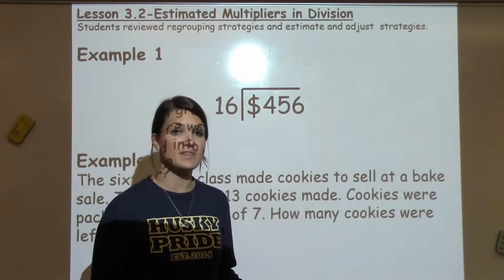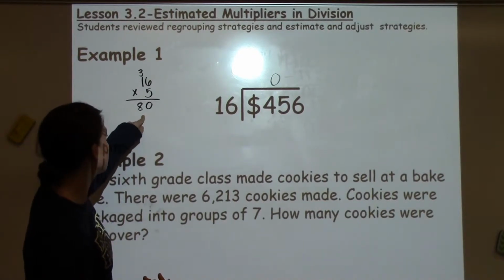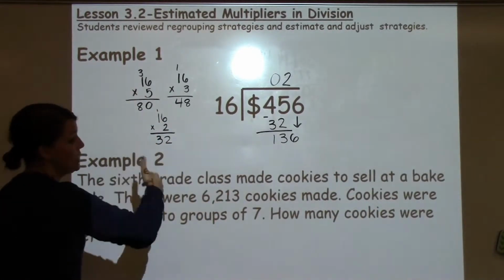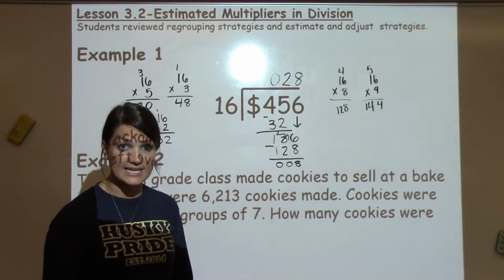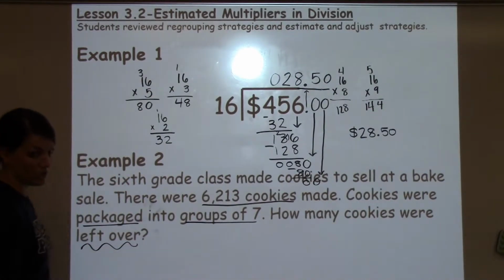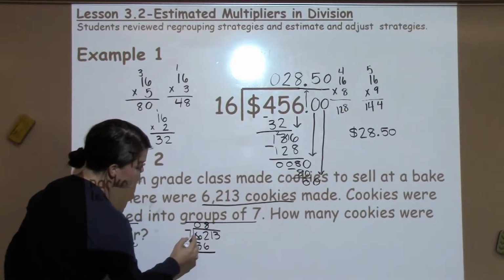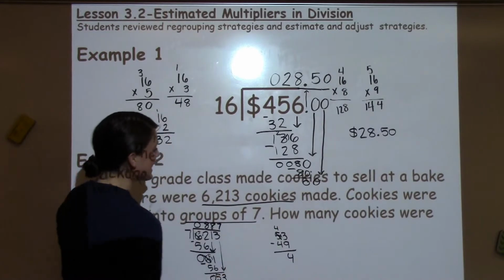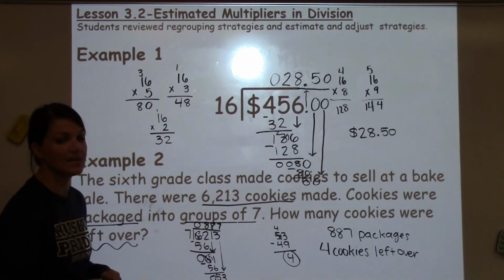6th Grade Lesson 3.2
Students reviewed regrouping strategies and estimate and adjust  strategies.